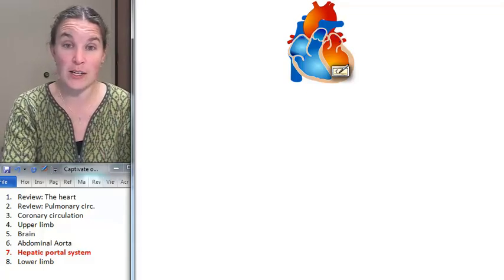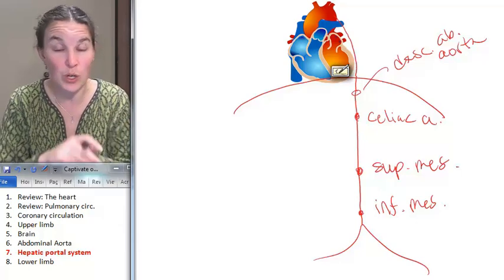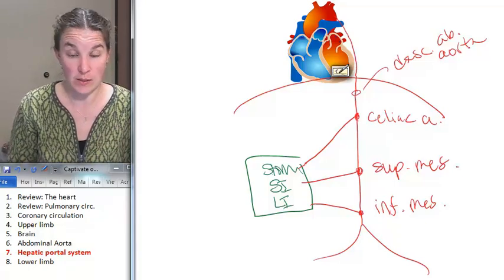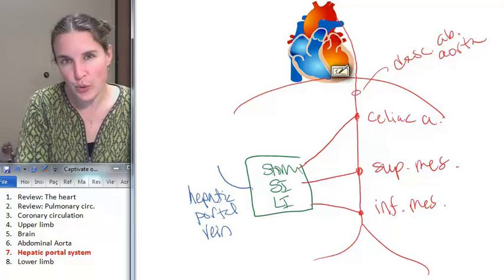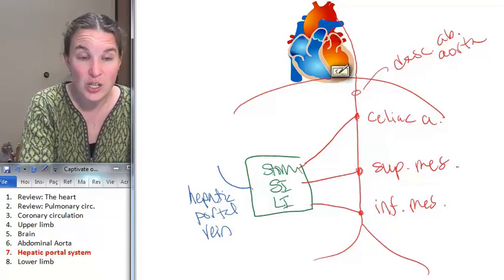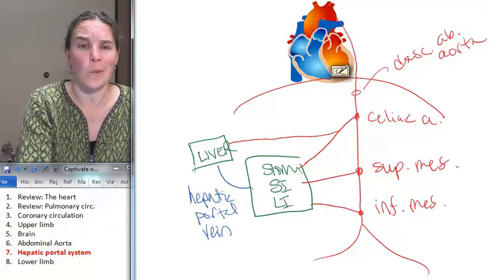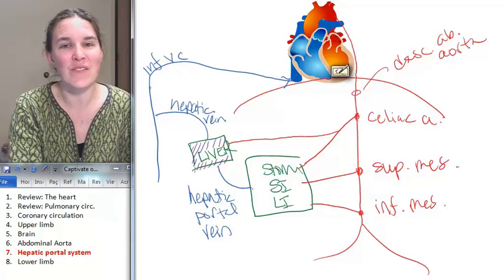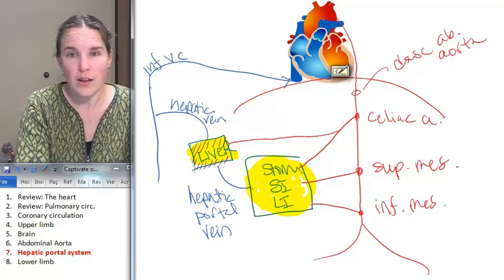Popular Classic (Sp14)- Hepatic portal system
This video has been RE-RECORDED (and I think the new version is MUCH better).  But this one is a classic, so I'm not going to delete it.